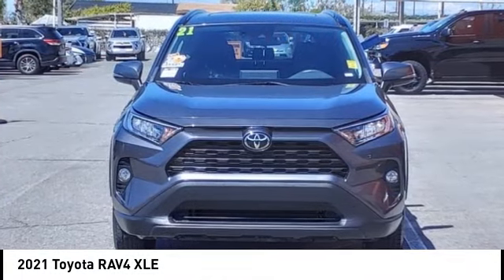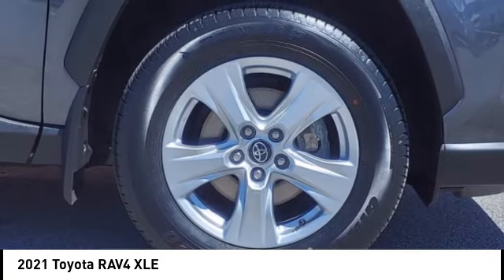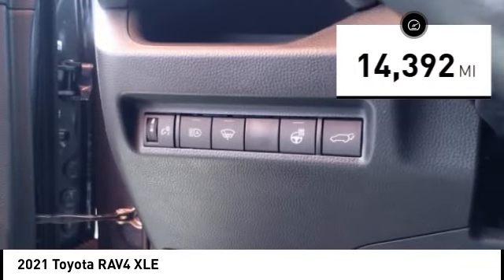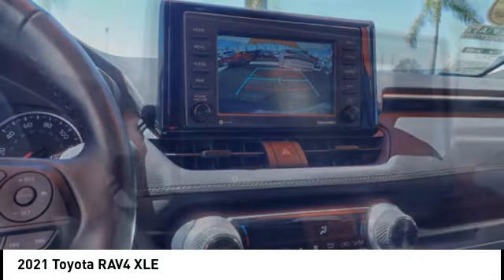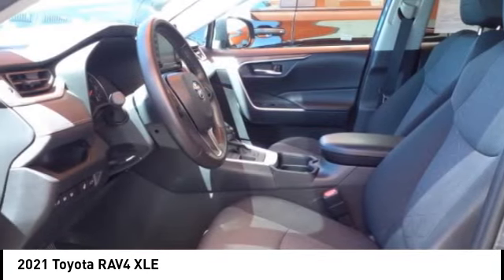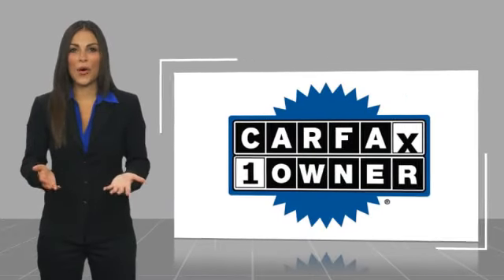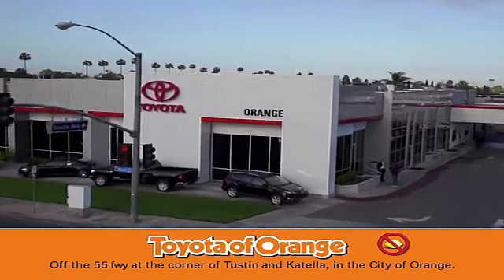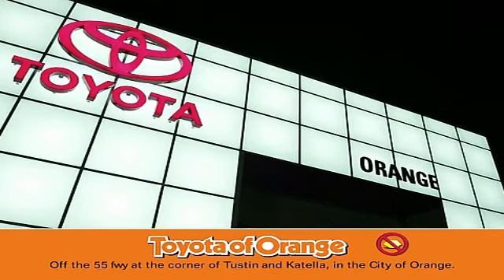2021 Toyota RAV4 Orange CA U41009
2021 Toyota RAV4 XLE

1400 North Tustin Ave.

Don't miss this 2021 Toyota RAV4. It's equipped with great features. You'll want to take this vehicle home. Make a great choice today.